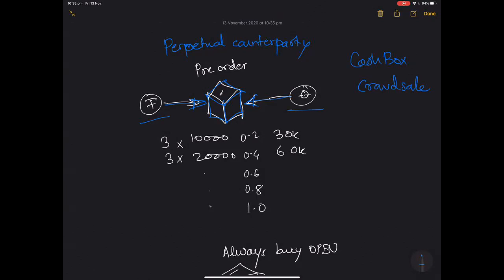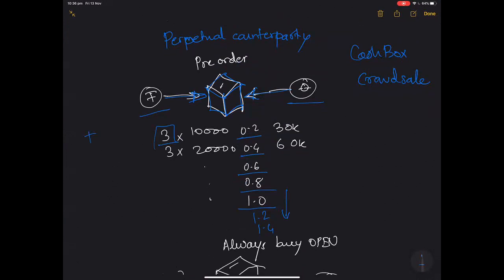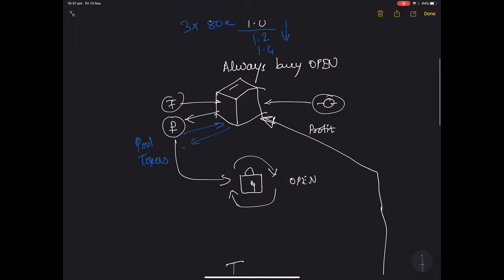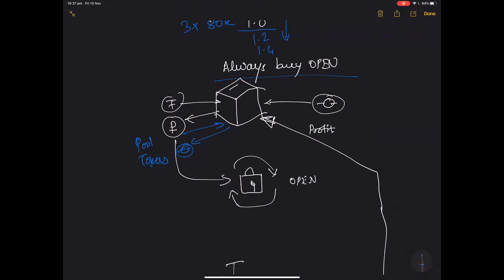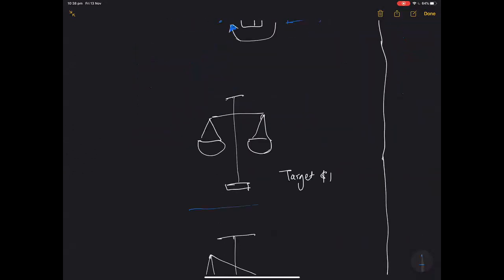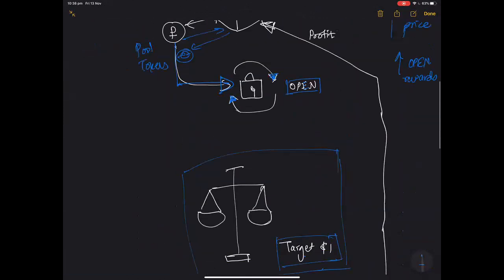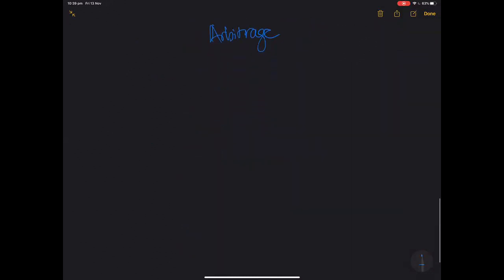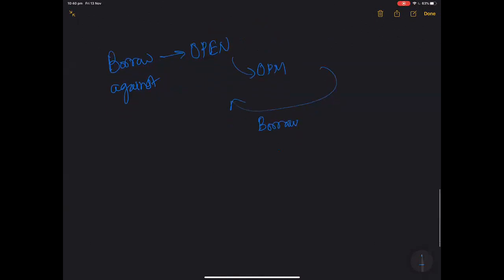"DeFi Mechanisms Explained" by DeFi Wizard Moresh Kokane: Chalk-Talk with Lead Architect of Open DAO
Moresh Kokane, Lead Architect at Open DAO, explains the mechanisms of  the multi-pronged Open DAO protocol and how they will create resilience against DeFi markets forces by maintaining a stable price floor during the Uniswap & Open DAO CashBox Public Token Sale/Release on November 26th, 2020.

This is the straight talk straight from the developers mouth chalk board style - it's a clear deep dive into what makes Open DAO stand out as a DeFi
must-buy and demonstrates its potential to take DeFi to the place where it was meant to be.

Test Drive the CashBox:   stake.opendao.io
Earn a high APY on the OPM:   opm.opendao.io